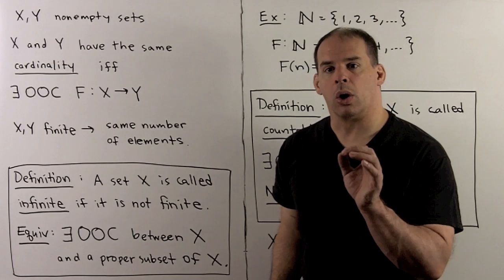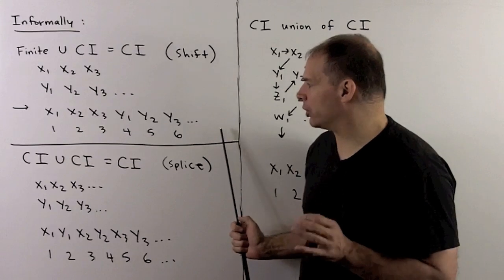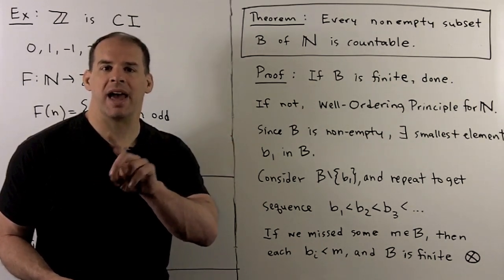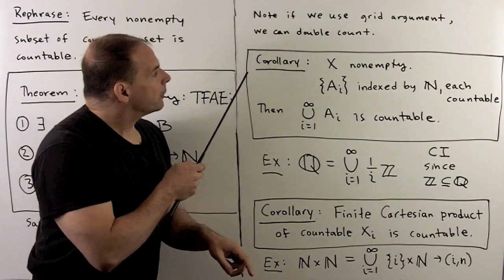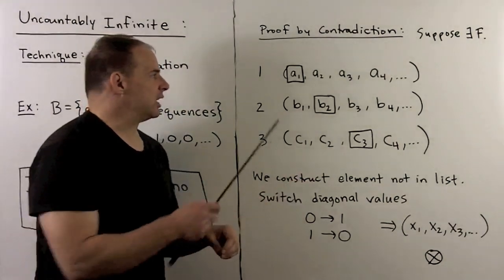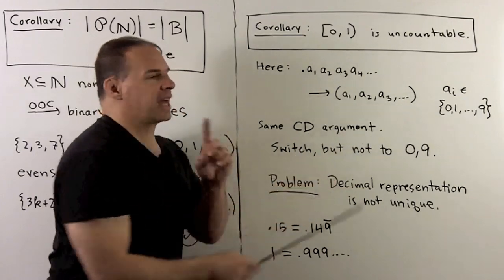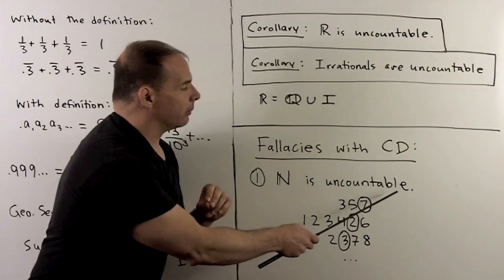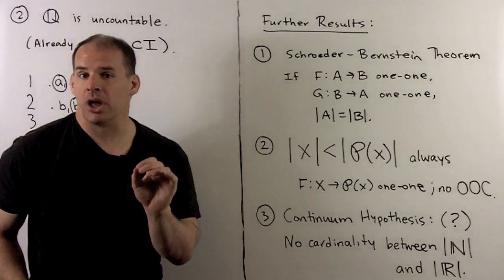BM9.2. Cardinality 2: Infinite Sets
Basic Methods:  We continue the study of cardinality with infinite sets.  First the class of countably infinite sets is considered, and basic results given.  Then we give examples of uncountable sets using Cantor diagonalization arguments.